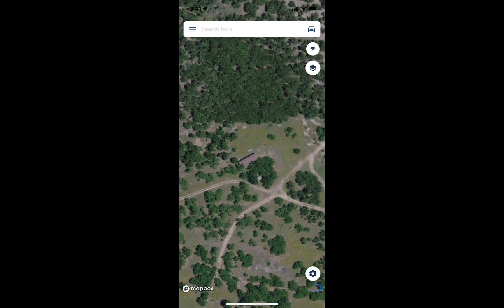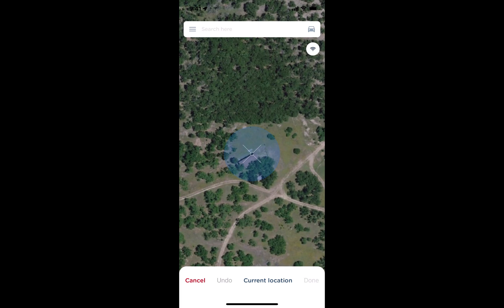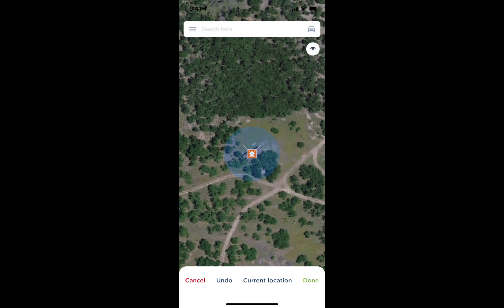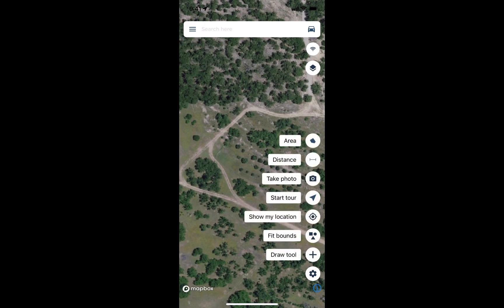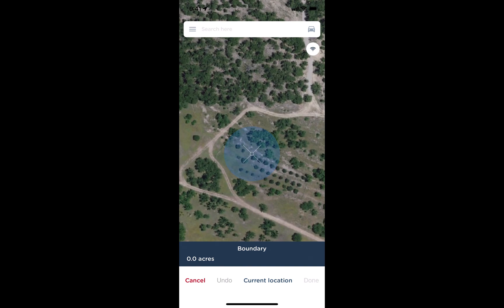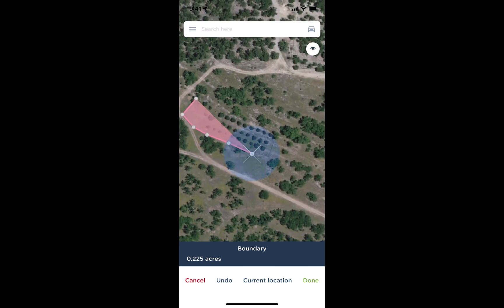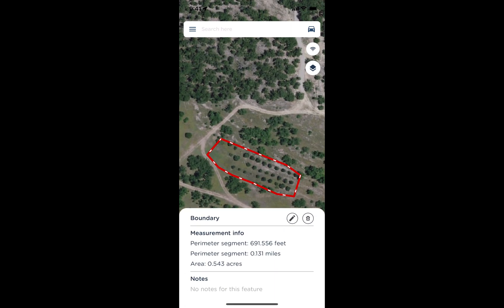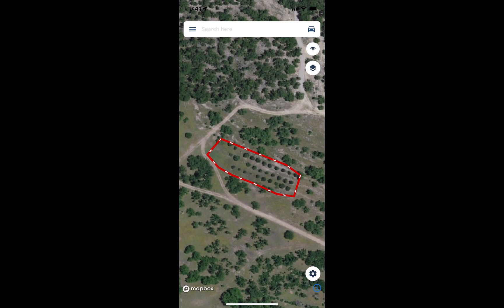MapRight (Now Land id™) Mobile - Drawing Points, Lines, Polygons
While this video shows our old user interface, we are working on replacing this video with a new Land id™ version. For the most part this video should still be the same flow to help you how to use the Land id™ (formerly MapRight) mobile app to add points, lines, and polygons to your mobile maps.